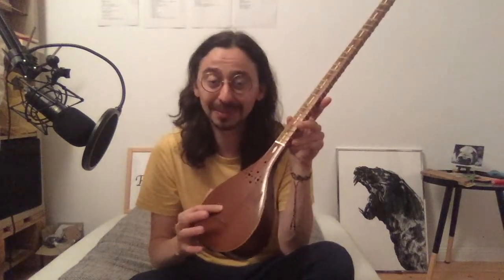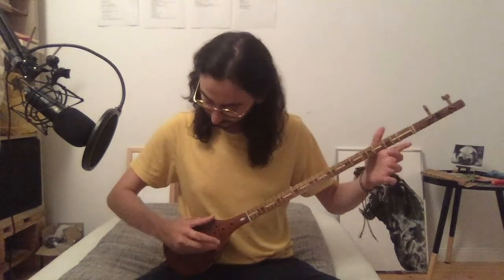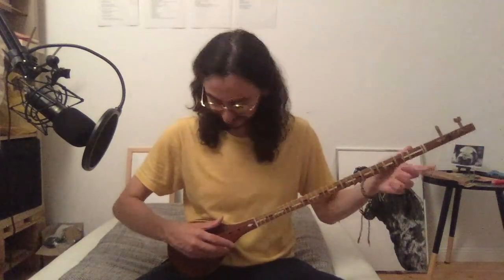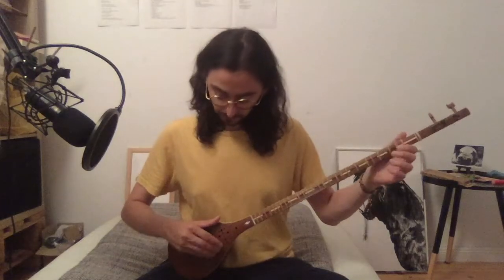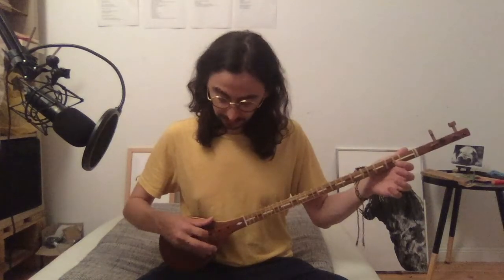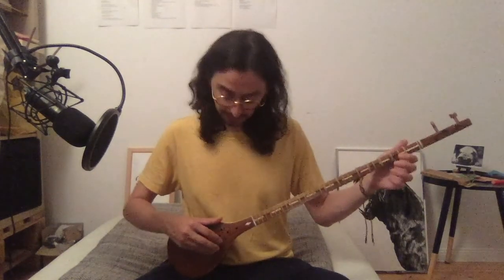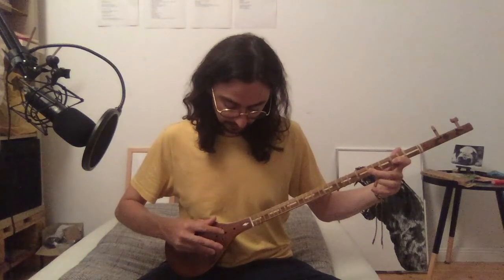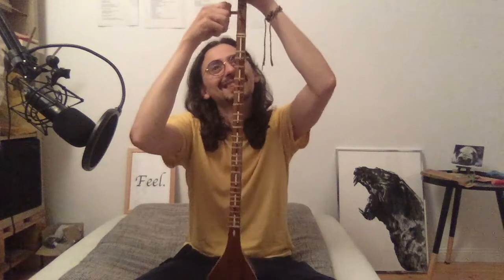My Setar Journey 13: First lesson & my Setar broke...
After a long summer break, I'm back with a lot of news.
I had my first lesson with a Setar teacher, and I learned so much! I'm practicing the new exercises for my next lesson in this video. I feel really comfortable with the new positioning I learned for my right hand!!

Sadly, while tuning my Setar for the first lesson, one string snapped. I got a replacement string from a friend... and that one broke while I tried to attach it!

So for the time being I am continuing with three strings only (luckily, it was the fourth string that snapped which is always played together with the third string, so it's still possible to play...).